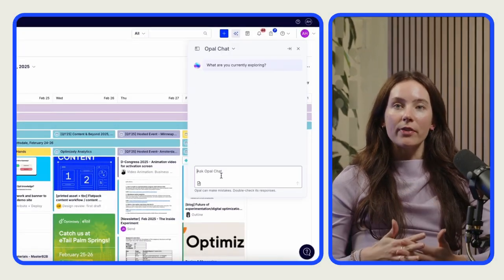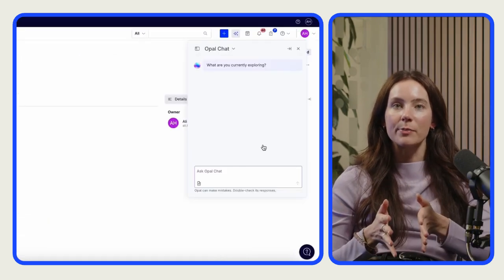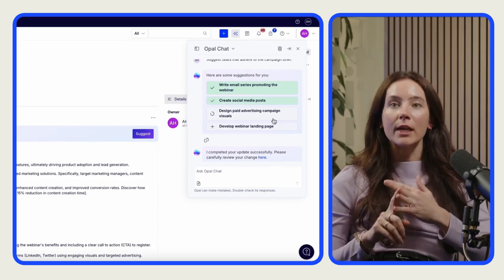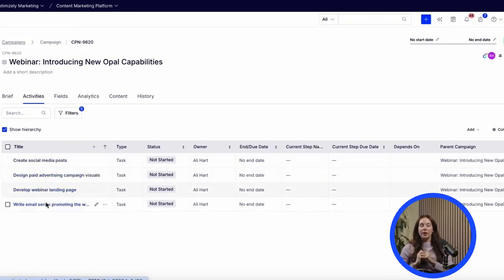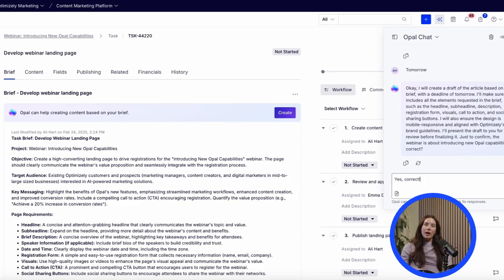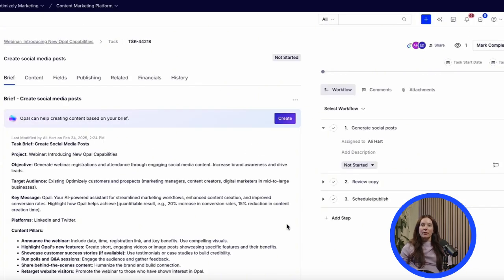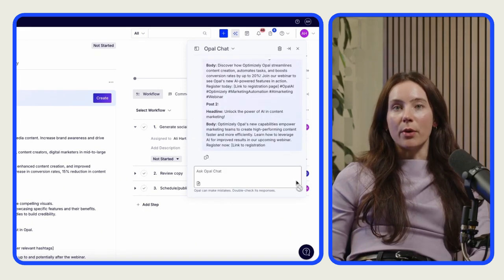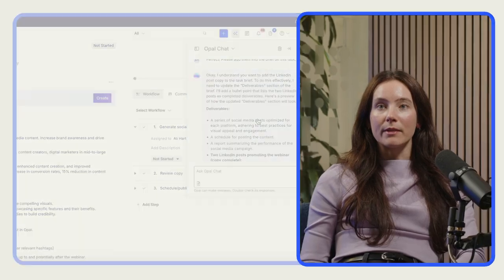Build an entire marketing campaign in 2 mins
Watch how Optimizely's Opal AI, builds an entire marketing campaign (with briefs, tasks, landing pages, social posts, and more) in just minutes!

No busy work, no back and forth, just execution.